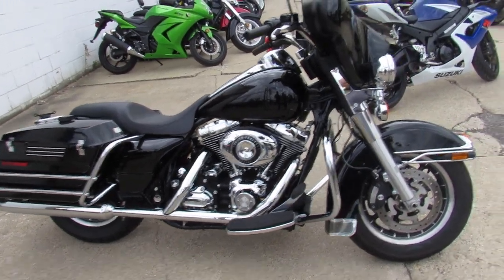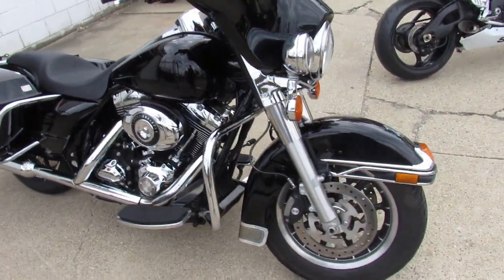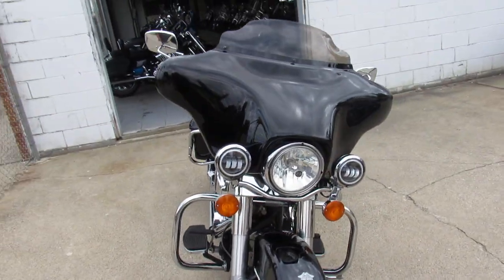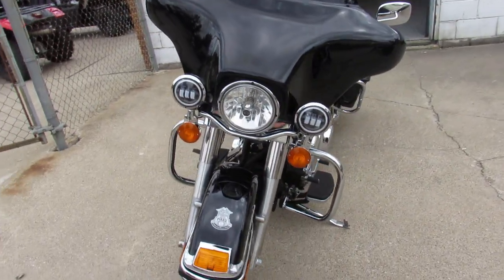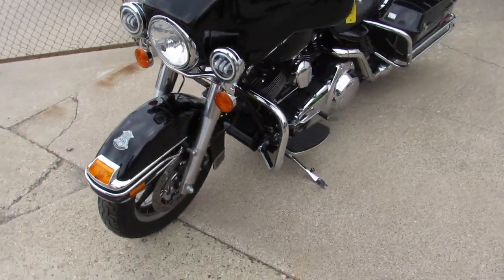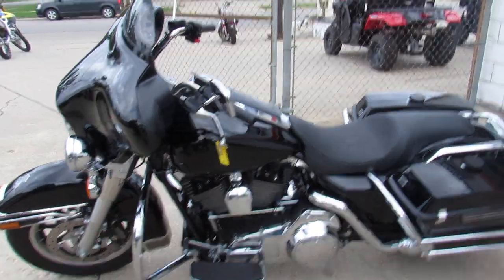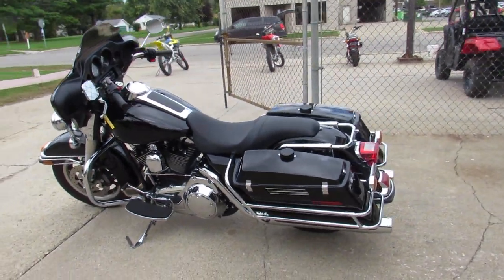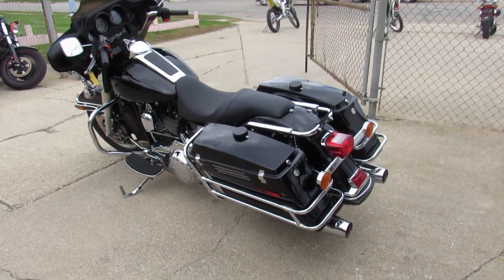2008 Harley FLHTPi Electra Glide U4799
2008 Harley FLHTPi Electra Glide U4799